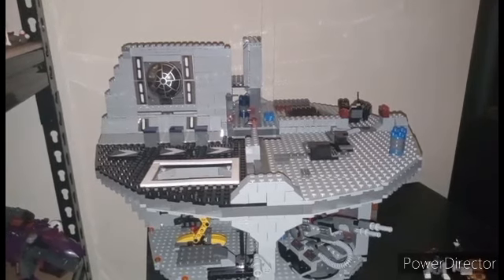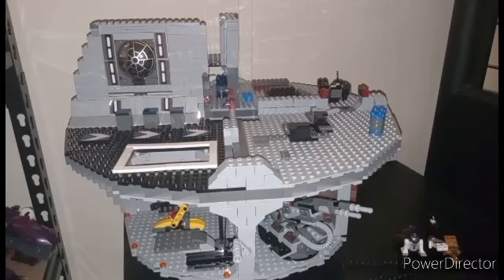Let's Build! Episode 276: Knock Off Death Star, Part 23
Clearly more progress was made, but God I still didn't like this recording session...

If you enjoyed this video, consider clicking notifications bell for more updates and videos.

And as always, May The Force Be With You.